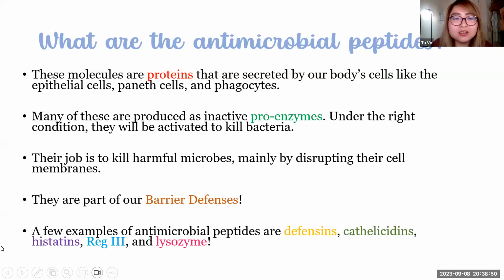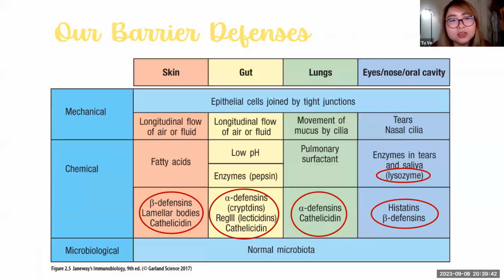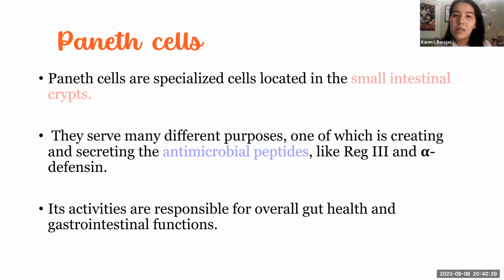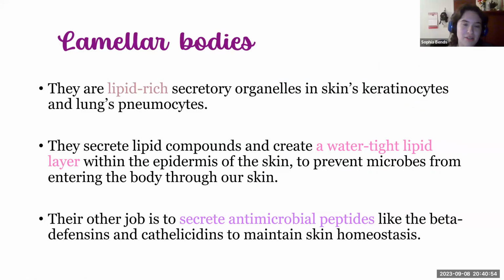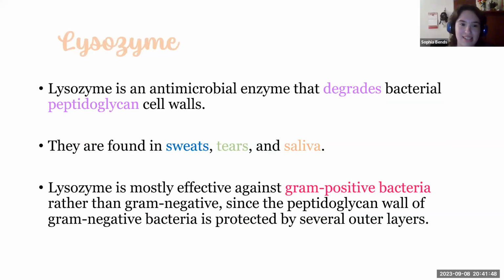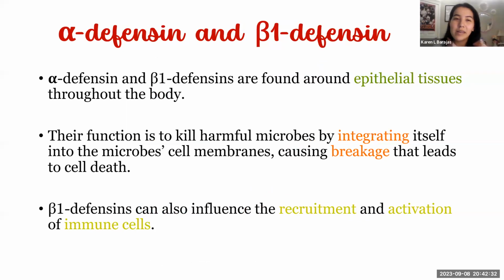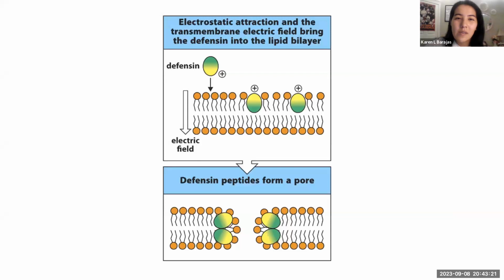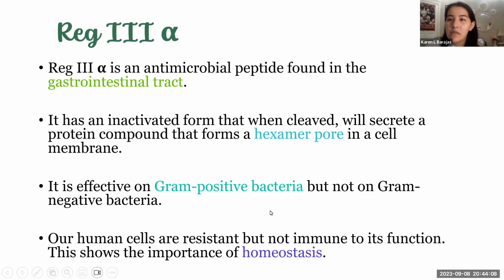Antimicrobial Peptides Group 12